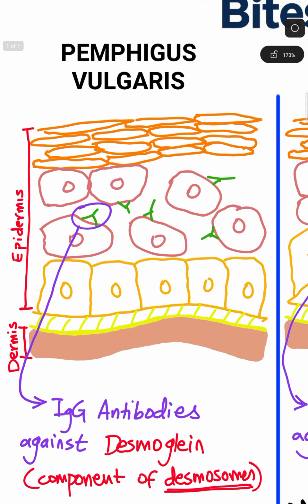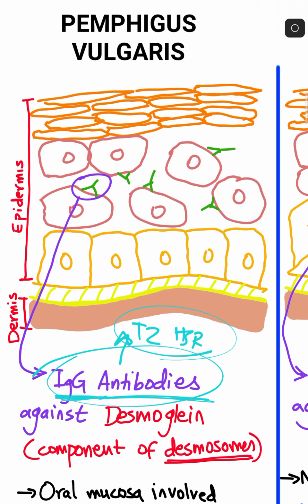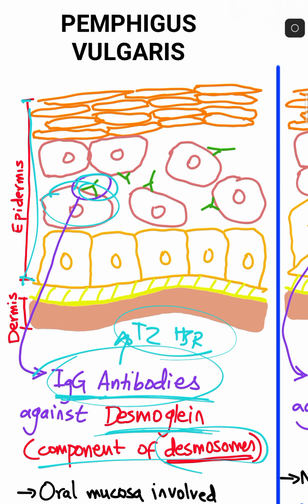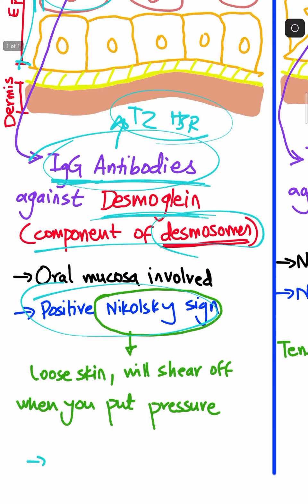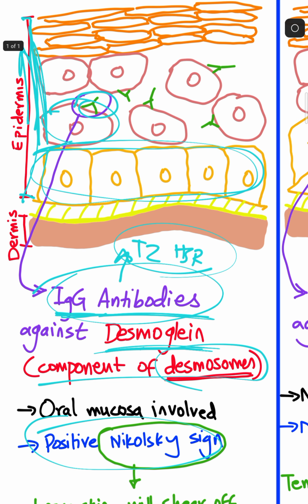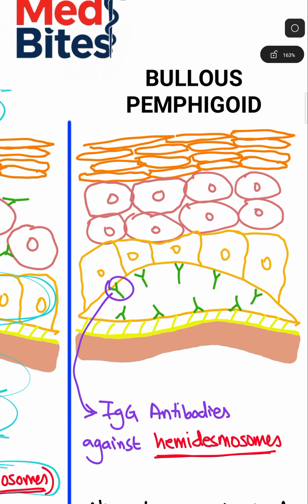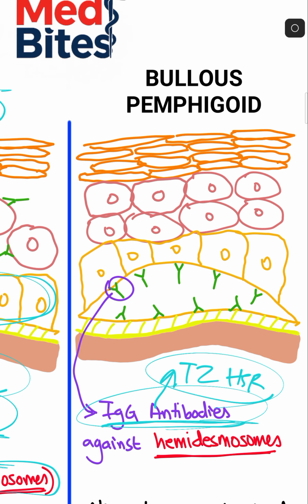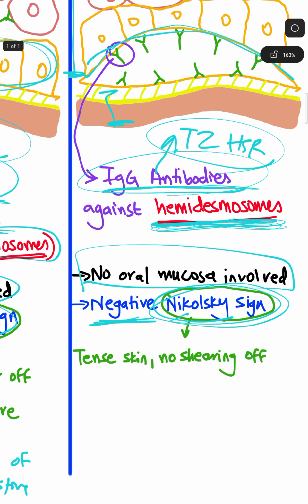Pemphigus Vulgaris vs Bullous Pemphigoid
Pemphigus vulgaris vs bullous pemphigoid explained fast and high-yield for USMLE Step 1.

These two blistering skin diseases are commonly tested—and commonly confused.

In this video:

Mechanism (desmoglein vs hemidesmosomes)
Nikolsky sign differences
Histology clues
Rapid exam comparison